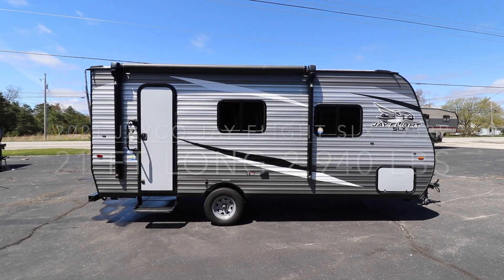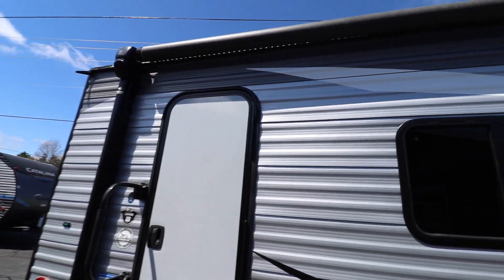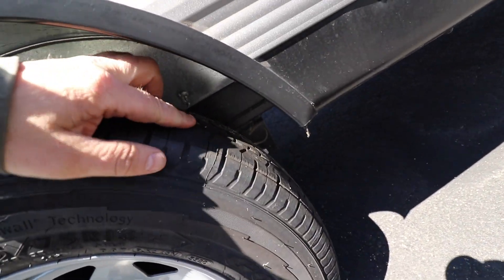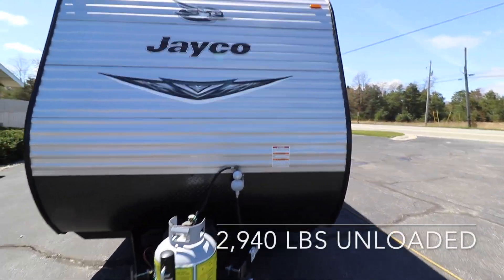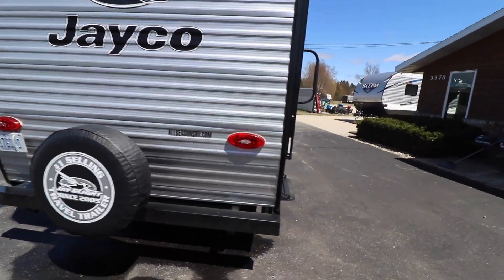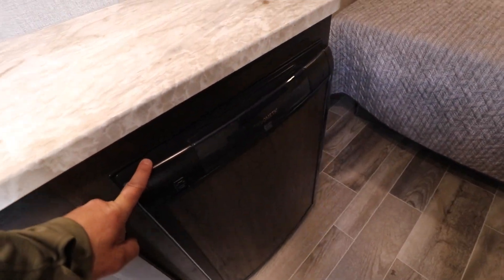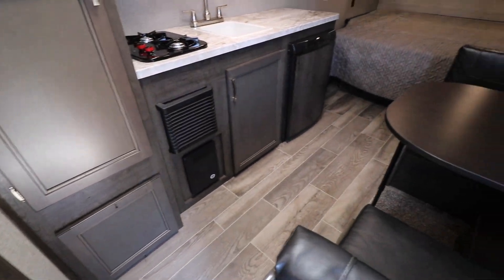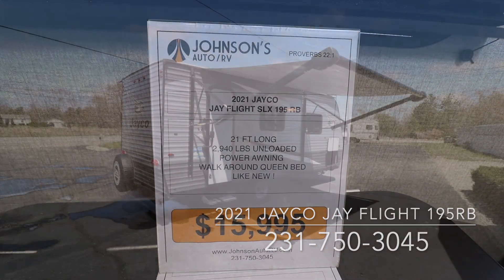2021 Jayco Jay Flight 195 RB